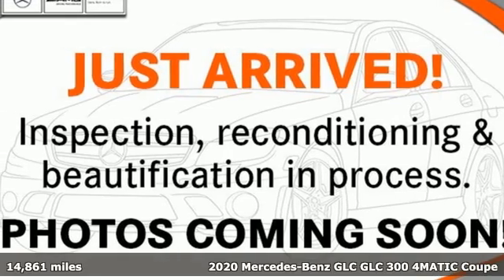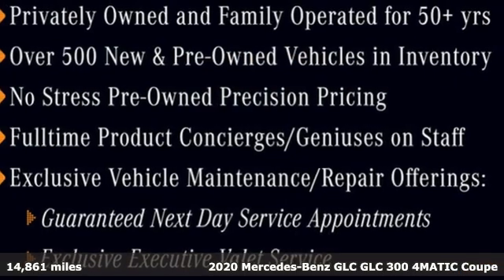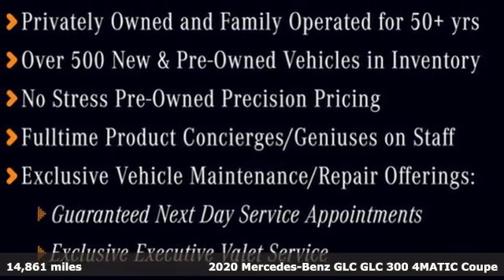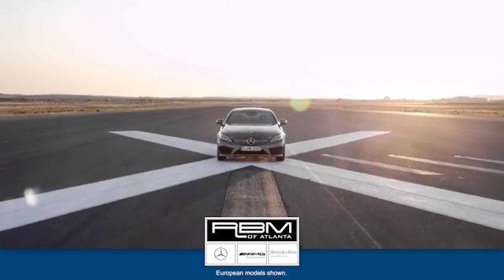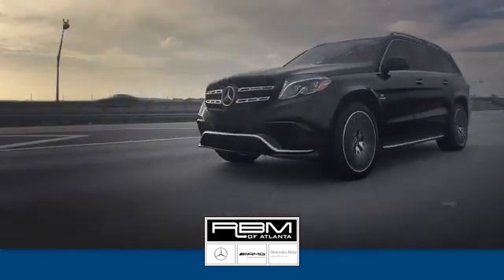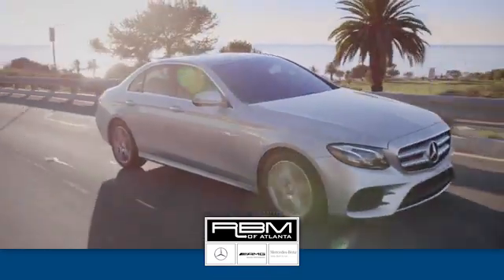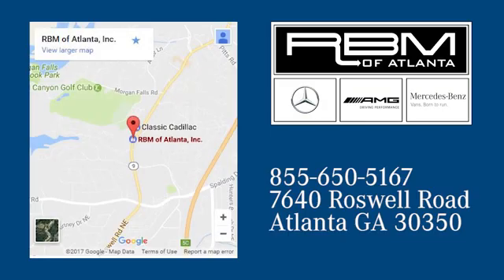Certified 2020 Mercedes-Benz GLC Atlanta GA Sandy Springs, GA L6887P - SOLD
Year: 2020
Make: Mercedes-Benz
Model: GLC
Trim: GLC 300 4MATIC Coupe
Engine: 4 2.0 L
Transmission: Automatic
Color: Graphite Grey Metallic
Interior: Cranberry Red/Black
Mileage: 14861
Stock #: L6887P
VIN: W1N0J8EB0LF858293
CERTIFIED, ONE OWNER, CLEAN CARFAX! WHEELS: 20 AMG MULTISPOKE W/BLACK ACCENTS -inc: (Staggered), Tires: 255/45R20, All-Season Tires, WHEEL LOCKING BOLTS, USB-C ADAPTER CABLE, PARKING ASSISTANCE PACKAGE -inc: rear cross-traffic alert, Parking Package, Active Parking Assist, Surround View Camera System, HANDS-FREE ACCESS, NIGHT PACKAGE -inc: High-Gloss Black Elements, high-gloss on front wing, grille lamellas, rear diffuser insert, exterior mirrors, beltline and window trim, NATURAL GRAIN BLACK ASH WOOD CENTER CONSOLE, LED LOGO PROJECTORS, GRAPHITE GREY METALLIC, CRANBERRY RED/BLACK, MB-TEX UPHOLSTERY, BURMESTER SURROUND SOUND SYSTEM. This Mercedes-Benz GLC has a powerful Intercooled Turbo Premium Unleaded I-4 2.0 L/121 engine powering this Automatic transmission.*These Packages Will Make Your Mercedes-Benz GLC GLC 300 4MATIC Coupe The Envy of Your Friends *AMG LINE -inc: front sport brakes w/perforated discs and Mercedes-Benz lettered calipers and brushed aluminum pedals w/rubber studs, AMG Floor Mats, AMG Bodystyling, AMG Line Interior, 3-spoke Multifunction sports steering wheel in black leather, w/flattened bottom section, brushed stainless steel AMG sport pedals w/black rubber studs and AMG black floor mats w/AMG lettering, Flat-Bottom Multifunction Sport Steering Wheel, AMG Line Exterior, ALUMINUM DOOR TRIM, 12.3 DIGITAL INSTRUMENT CLUSTER, Window Grid Antenna, Wheels: 19 5-Spoke w/Grey Accents -inc: All-Season Tires, Valet Function, Urethane Gear Shifter Material, Trunk/Hatch Auto-Latch, Trip computer, Transmission: 9G-TRONIC Automatic -inc: DYNAMIC SELECT, Transmission w/AMG SPEEDSHIFT TCT Sequential Shift Control w/Steering Wheel Controls, Tracker System, Towing Equipment -inc: Trailer Sway Control, Tires: 235/55R19 All-Season -inc: All-Season Tires, Tire Specific Low Tire Pressure Warning, Tailgate/Rear Door Lock Included w/Power Door Locks, Systems Monitor, SiriusXM AM/FM/HD/Satellite w/Seek-Scan, Clock, Speed Compensated Volume Control, Aux Audio Input Jack, Steering Wheel Controls, Radio Data System and External Memory Control, Side Impact Beams, Seats w/Leatherette Back Material.*Visit Us Today *Test drive this must-see, must-drive, must-own beauty today at RBM of Atlanta, 7640 Roswell Road, Atlanta, GA 30350.

Address:
7640 Roswell Road